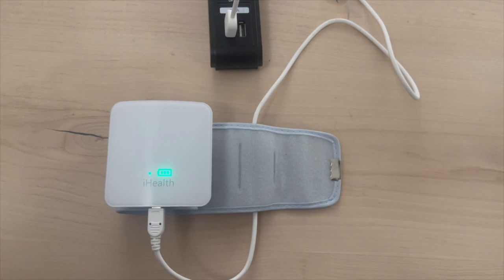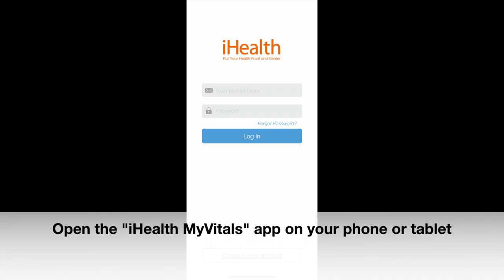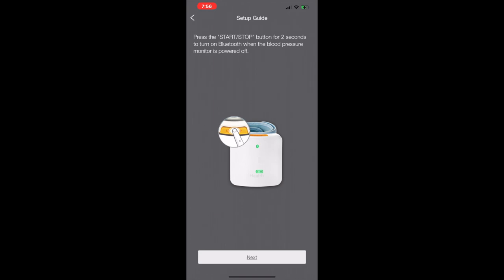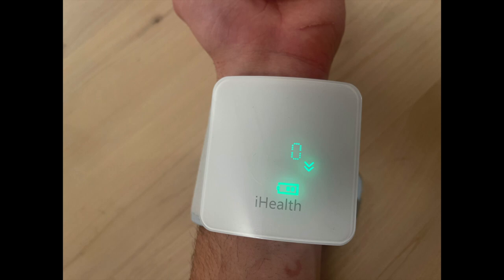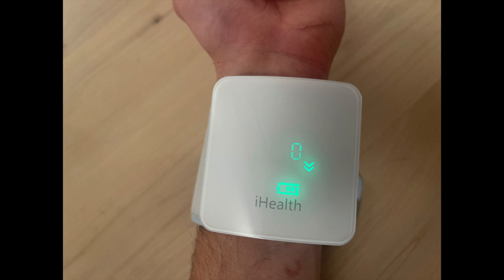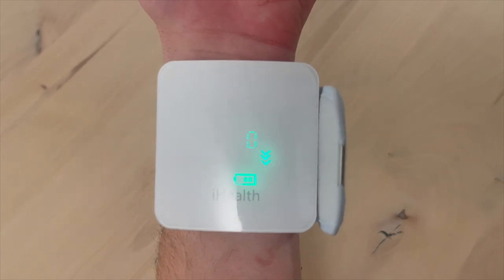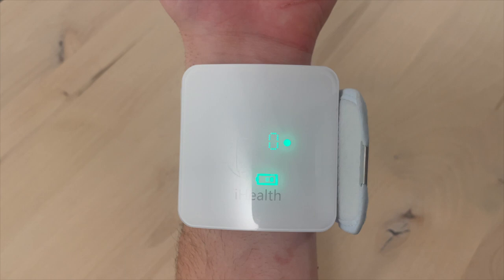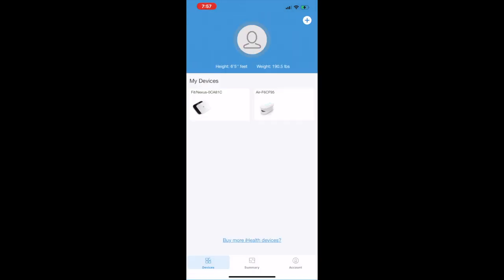iHealth View BP Monitor User Guide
The Moterum App device user guides demonstrate how to set up, properly use, and upload data from clinician-assigned monitoring devices.

This tutorial covers the iHealth View Wrist Blood Pressure Monitor.

Moterum Technologies Inc. is a technology enabled chronic care services company focused on providing the leading next-gen digital therapeutic telehealth platform, as well as a long-term solution for mobility-impaired stroke survivors to regain walking independence.

Technologies Inc. is a technology enabled chronic care services company focused on providing the leading next-gen digital therapeutic telehealth platform, as well as a long-term solution for mobility-impaired stroke survivors to regain walking independence.